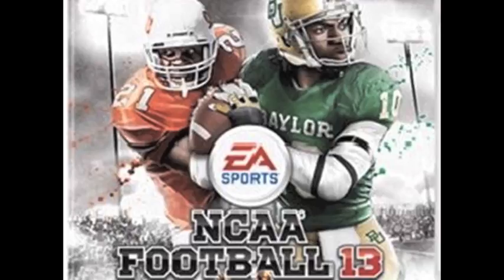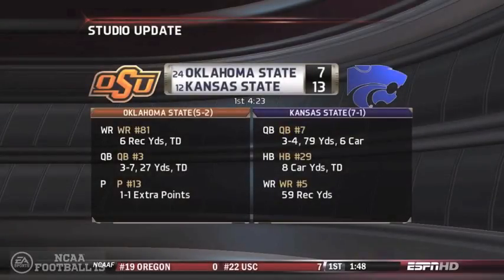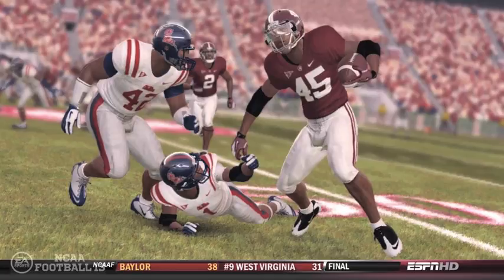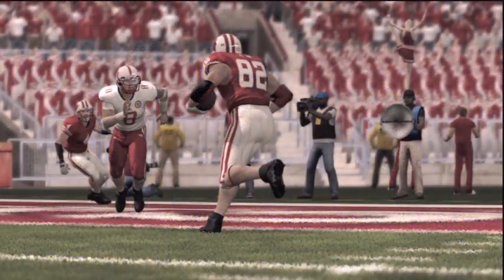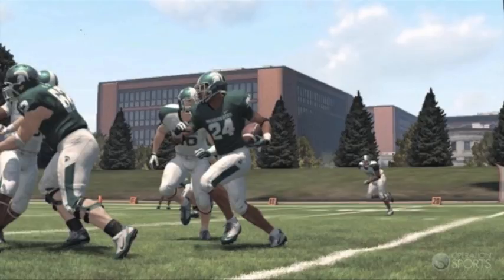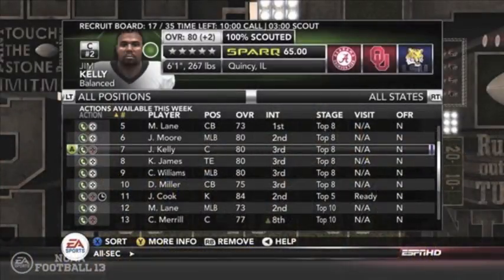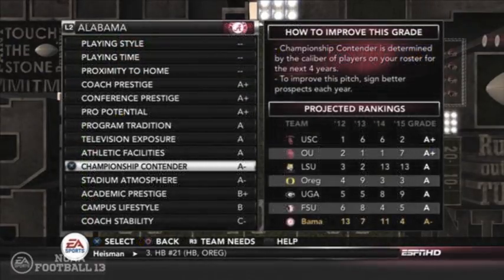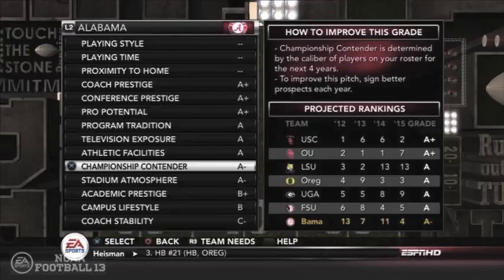NCAA Football 13 News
Some news on NCAA 13. It comes out July 10th.